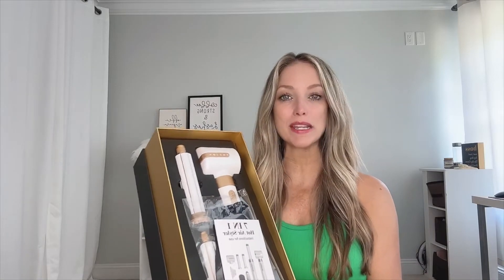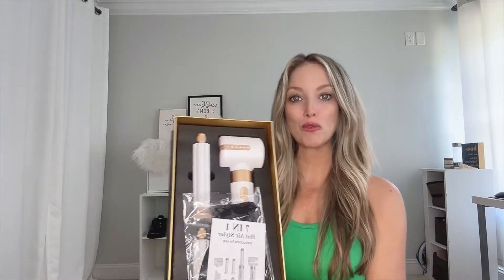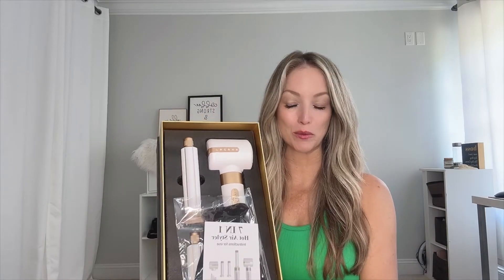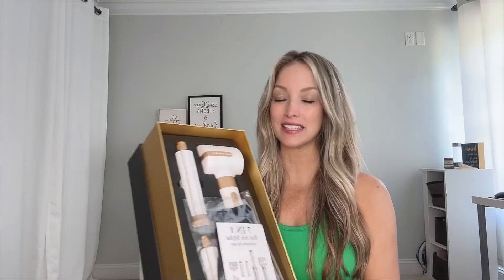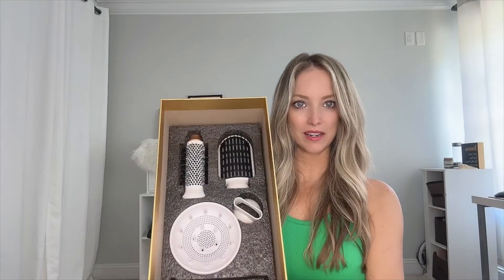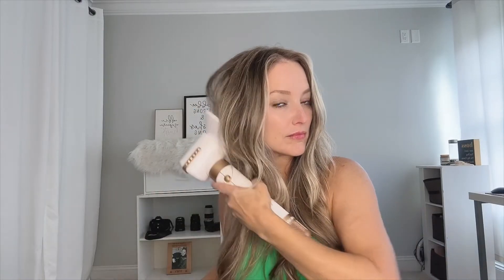7-1 Hot Air Styler! Demo & Review!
Today I am testing out the 7 -1 hot air styler that was sent to me for a review. I will talk about the different attachments, how to use them and let’s put it to the test!!

🔥Link to this product can be found here!